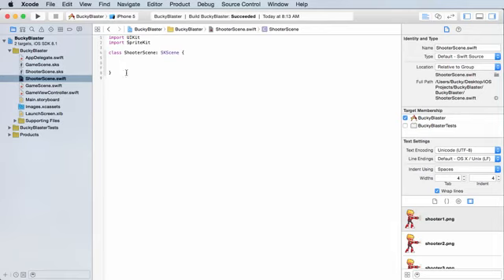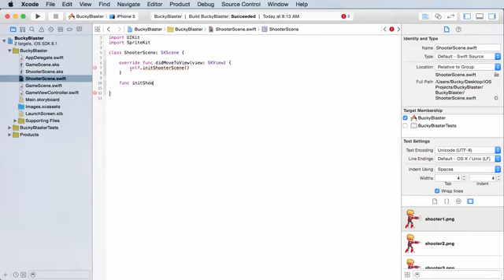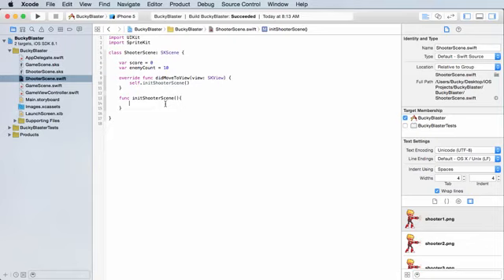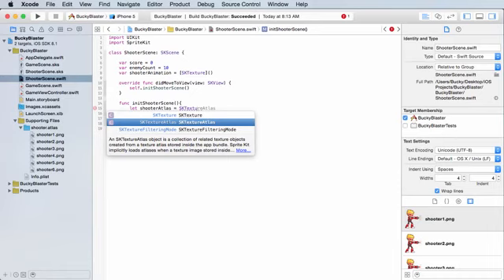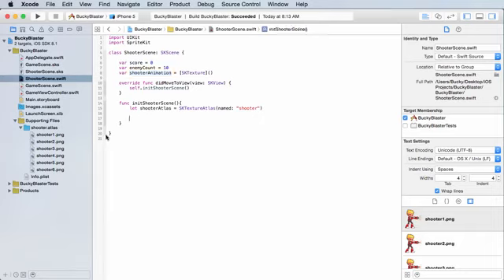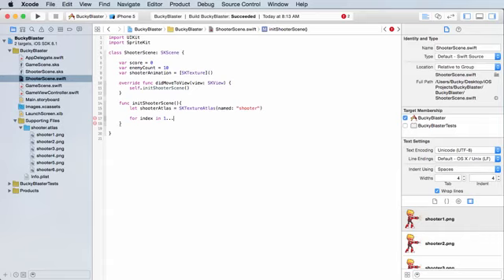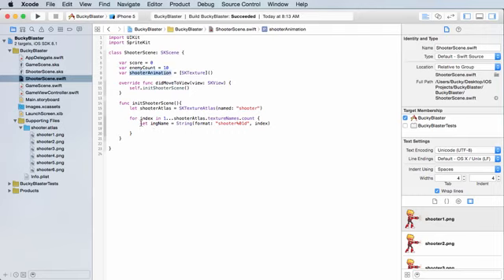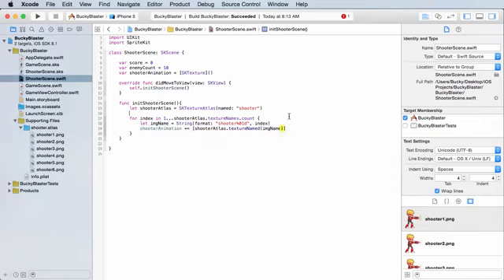35 iOS Development with Swift Tutorial 35 Building the Animation